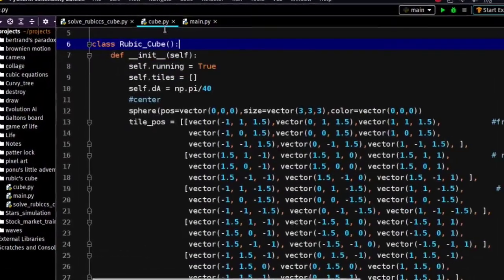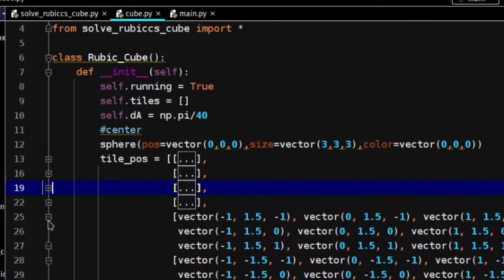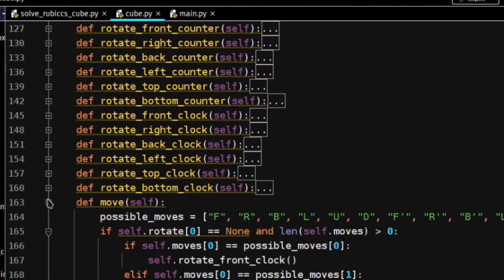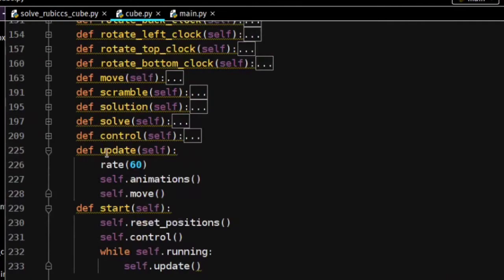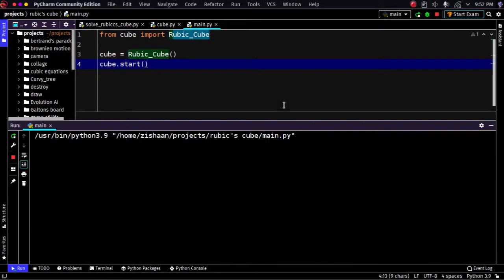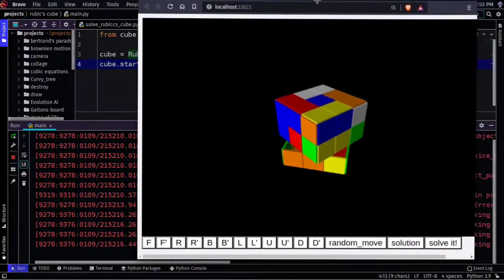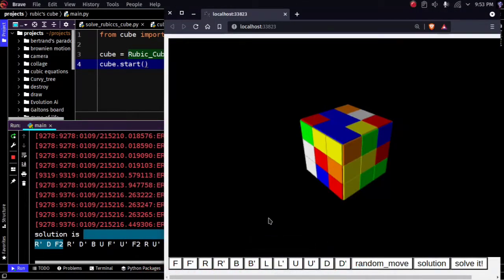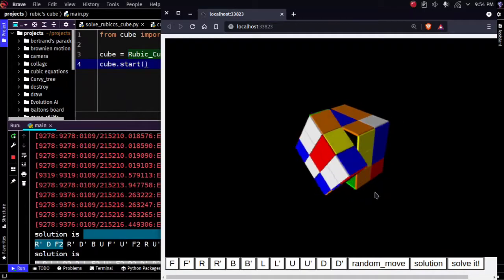Making Rubic's cube in python.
Here is my github